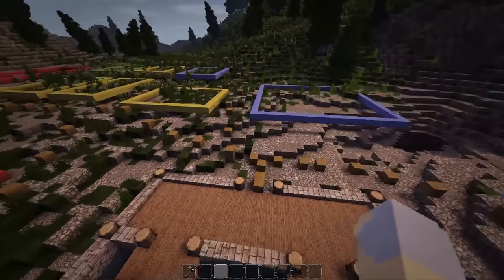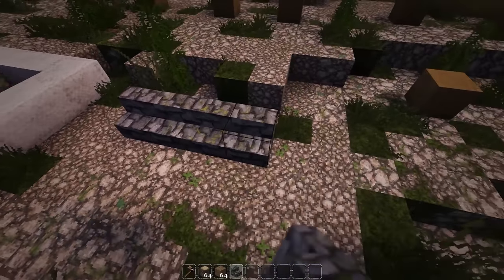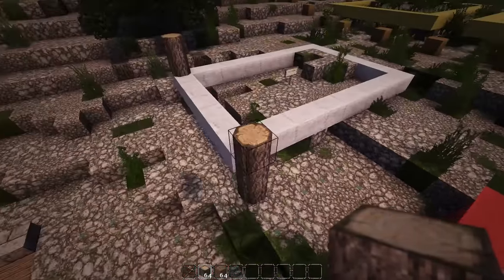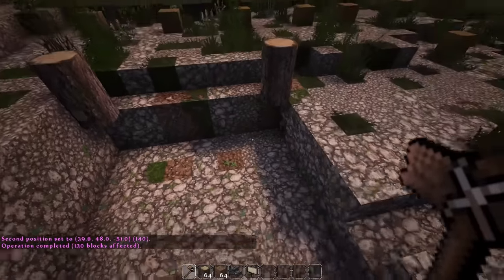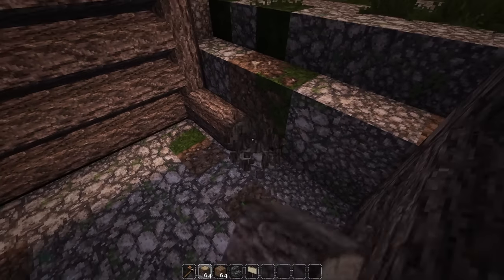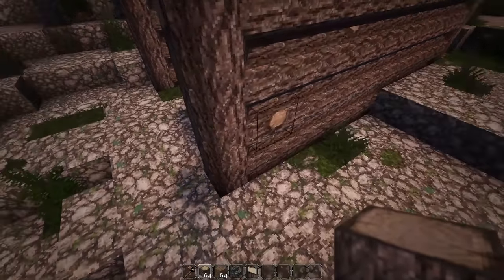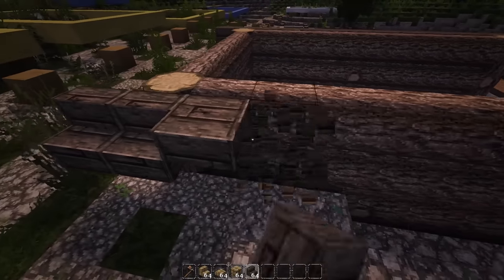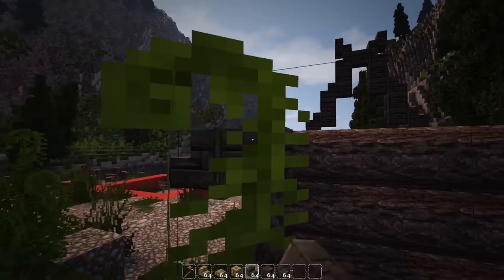Let's Build a Nordic Village - Ep. 2: Warehouses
Let's build a Nordic village using the Conquest mod! With a unique, distinct architectural style, this village is going to be beautiful!